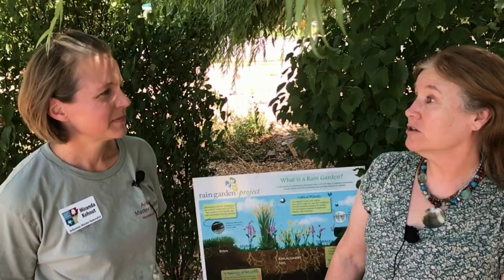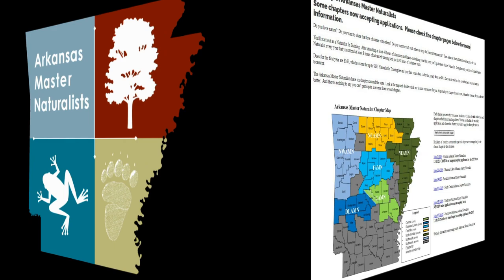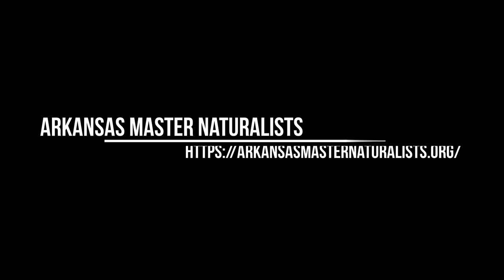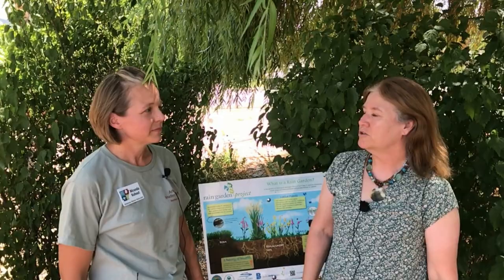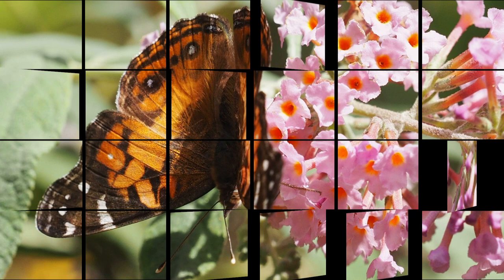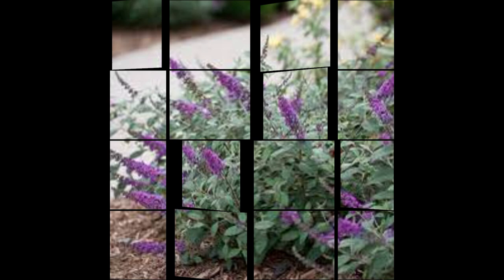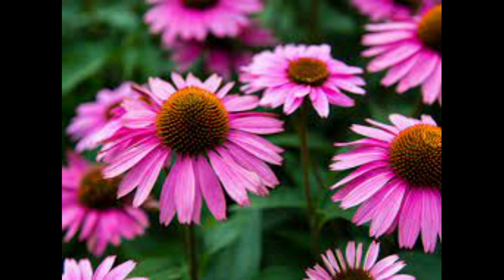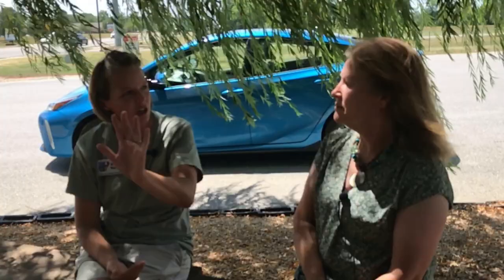FROM THE DESK OF THE DIRECTOR / SERIES ONE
This video is one of the new series we will be posting. The series is; From the Desk of the Director. Commander Teresa Sidwell is the Director of the Environmental Division of Benton County Public Safety. In this video, Teresa meets with NW Arkansas Master Naturalist, Miranda Kohout. THANKS FOR ALL YOUR HELP, MIRANDA.